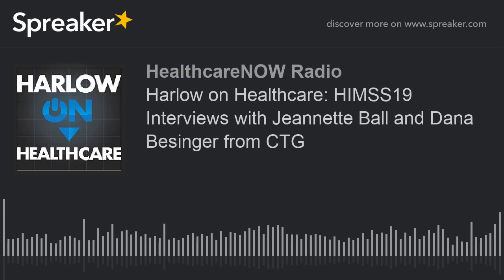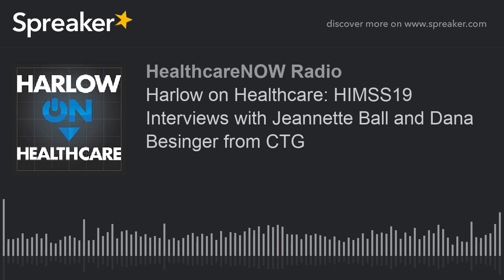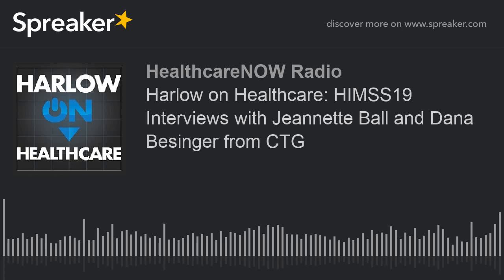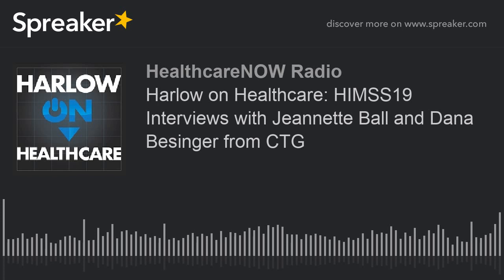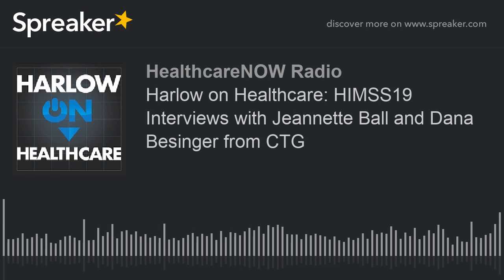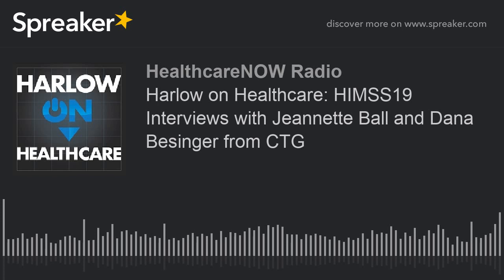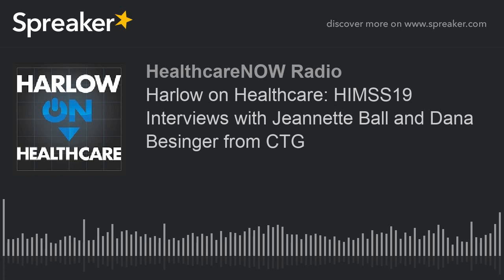Harlow on Healthcare: HIMSS19 Interviews with Jeannette Ball and Dana Besinger from CTG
Host David Harlow's interviews at HIMSS19. Hear Jeannette Ball and Dana Bensinger from CTG looking at EHR implementations as a vehicle to advance value-based care and to learn about other real-world opportunities for change and improvement.

Want to stream our station live? or ask "Alexa, play HealthcareNOW Radio Station" if you have an echo.

Want to listen on your iPhone? Say "Hey Siri, search for HealthcareNOW Radio" and please be sure to rate us.